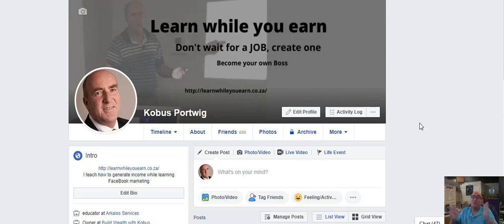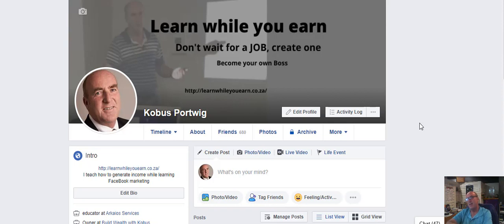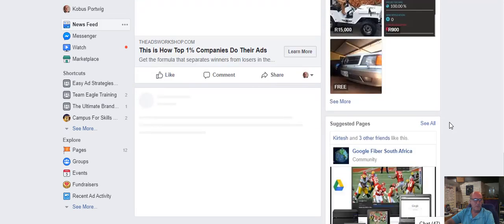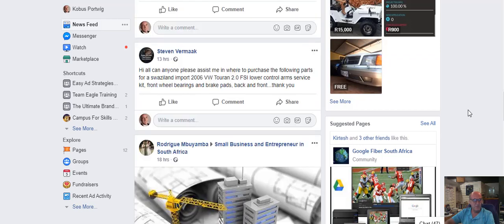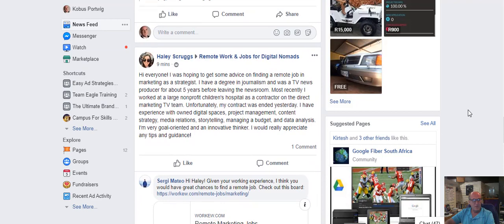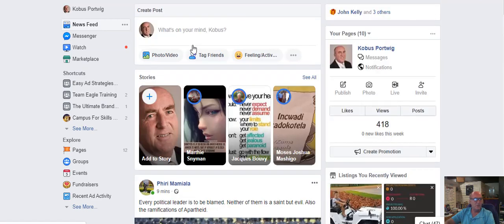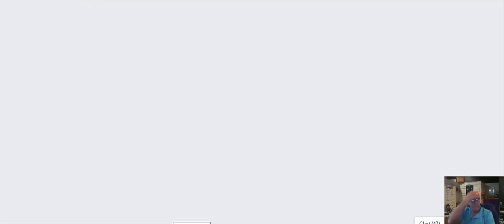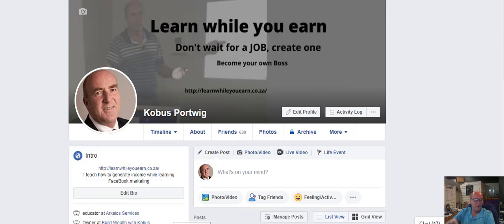How to use Facebook Marketing for organic traffic Video 3 of 20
Do you struggle to get your message out there, but don’t know what to do?

I’ve put a list of 20 Video’s together where I will teach you how to start with Facebook. It’s easier than you might think, but you need to have your foundation set right.

This is what you will learn in this episode:
Photo and Banner

When you scroll through Facebook and need to decide who you will ask for help, will you ask a person that doesn’t want to put their own picture on FaceBook, but rather have a picture of the advertising or even worse a sales message?
If the Banner also screams, buy from me, buy from me, I scroll away. This does not mean you should not use the Banner.
What you should not have:
Anything that can repulse people
What you should have:
Lifestyle with a message or tell people what you do, not what you sell
In future Video’s I will show you how to create a Video using a free software tool

Please start implementing as you go through the Video’s
If you would like to have my PDF script file covering everything you need to do during the set-up phase, just ask for it below the video

The next Video’s I will discuss the following:

Step 1: Set-up
1) Get your profile right  Video 1
2) Value proposition          Video 2
3) Photo and Banner  Video 3
4) Pages or Groups set-up  Video 4
5) Settings    Video 5
Step 2: Tools to use
1) Canva    Video 6
2) OBS    Video 7
3) Mailchimp   Video 8
4) Google Doc’s   Video 9
5) Video equipment  Video 10
Step 3: Content
1) Strategy around content Video 11
2) Post            Video 12
3) Video’s (what to say)  Video 13
4) Sharing, what not to share Video 14
5) Freebie            Video 15
Step 4: Interaction
1) Likes and comments  Video 16
2) Build rapport           Video 17
3) Use messenger   Video 18
4) Talk with green dots  Video 19
5) Birthday’s            Video 20